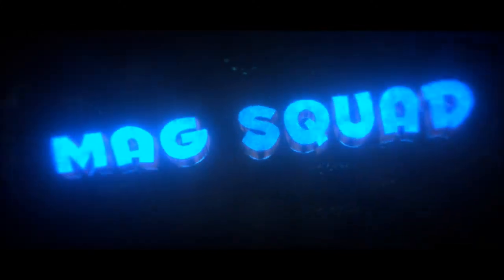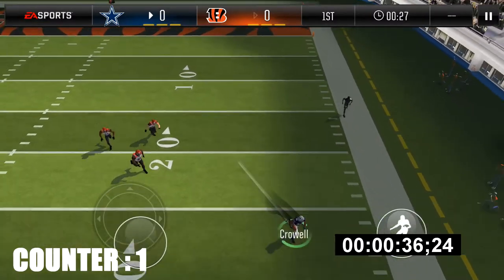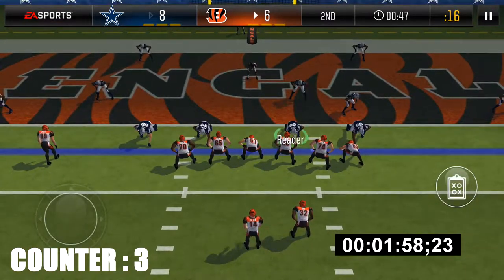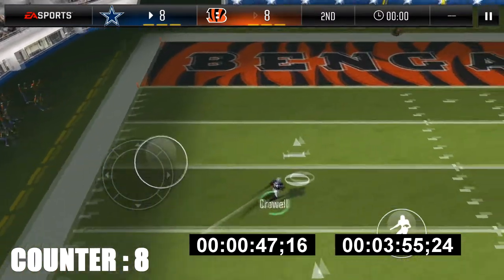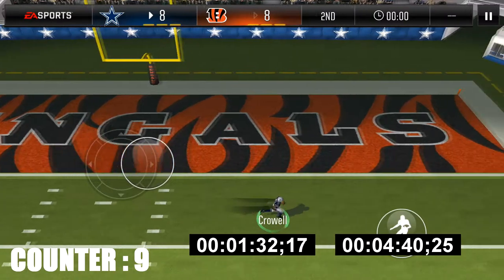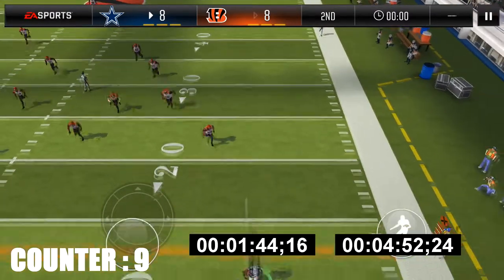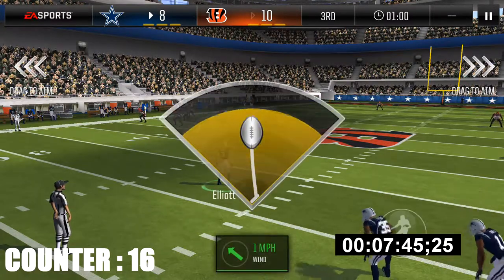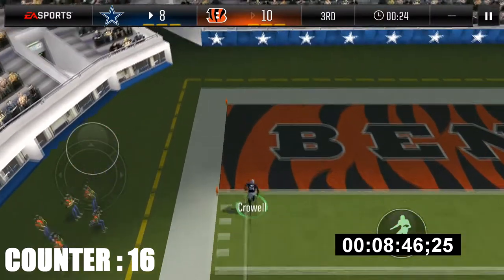HOW FAST CAN WE RUN A MILE IN SEASON MODE???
Definitely not world-record shattering that's for sure

Giving Shoutouts for those who Sponser me (Minimum 100k). I guess you can earn a "bigger shout out" if you donate more. We will talk if you guys come in the clutch. I'm on S1 and S3